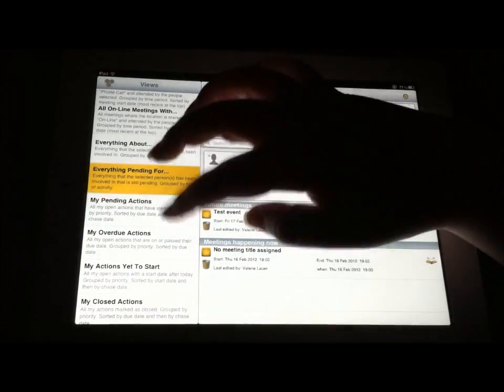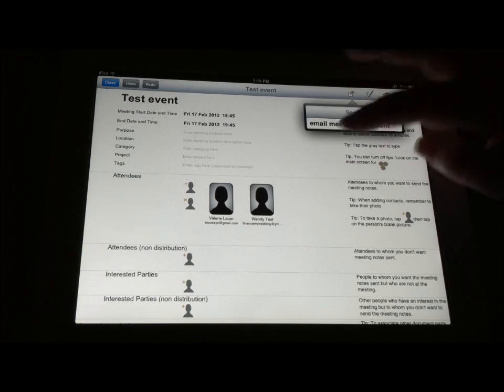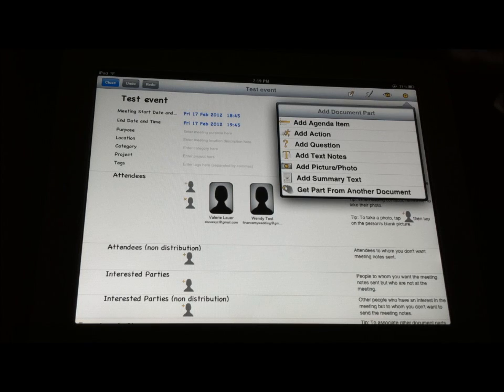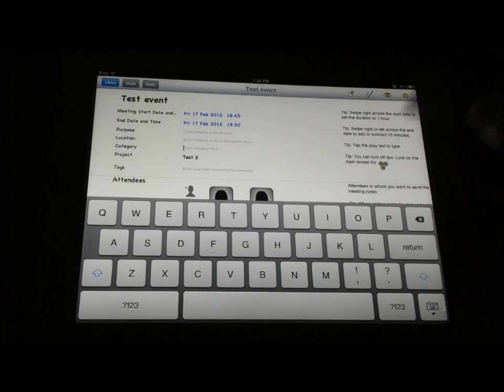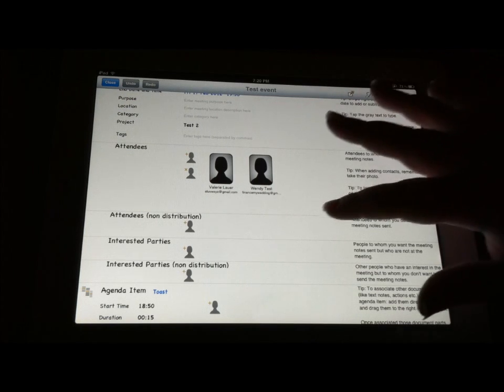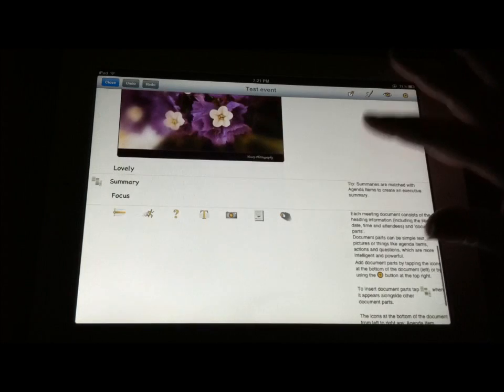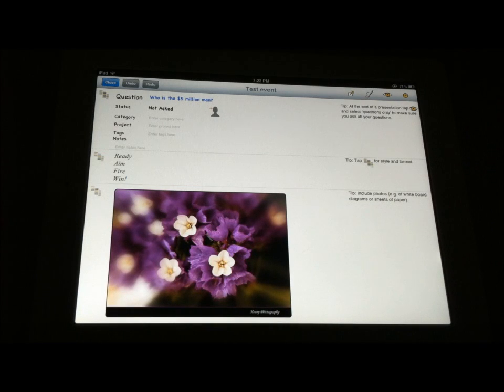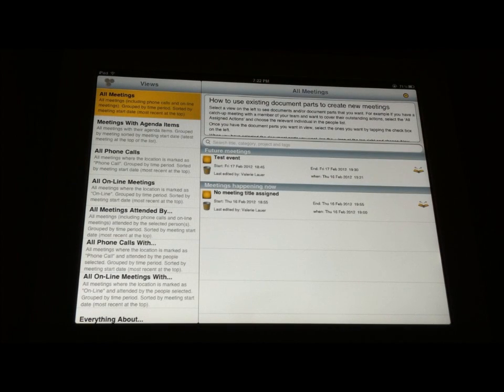Meeting Gold iPad Video App Review